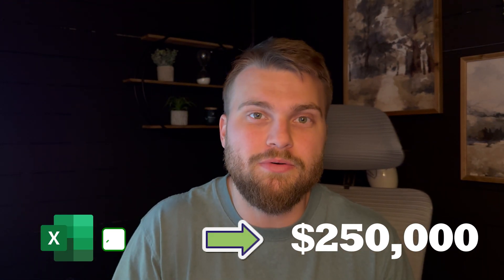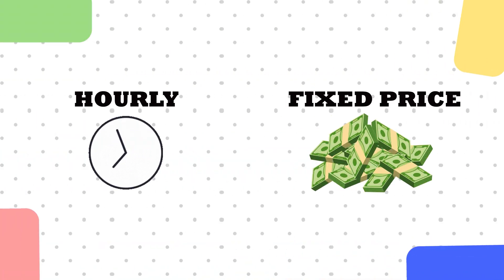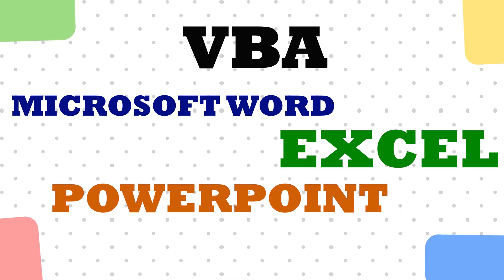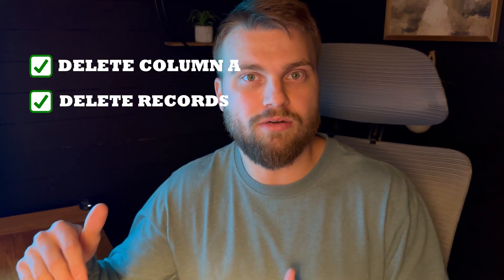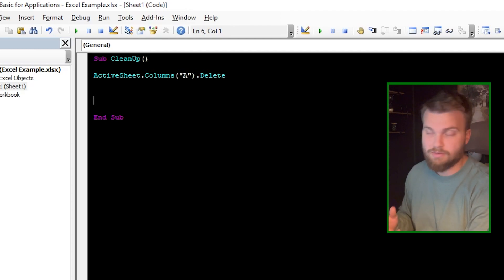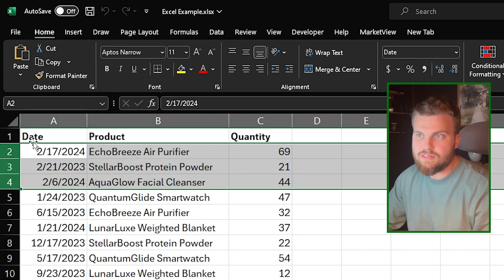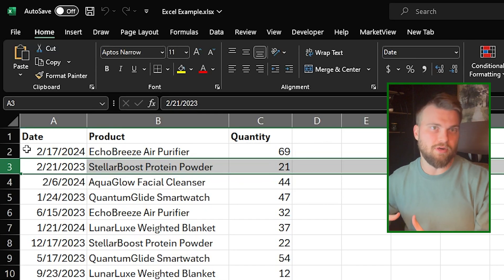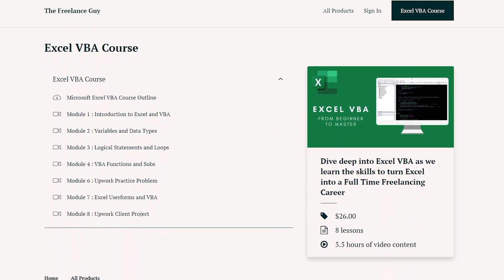How Microsoft Excel Made Me $500,000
Let's chat about Microsoft Excel VBA and how I've earned half a million dollars mastering Microsoft Excel. Enjoy!